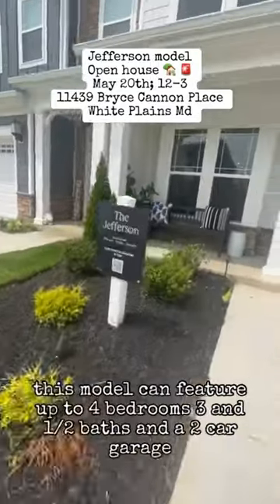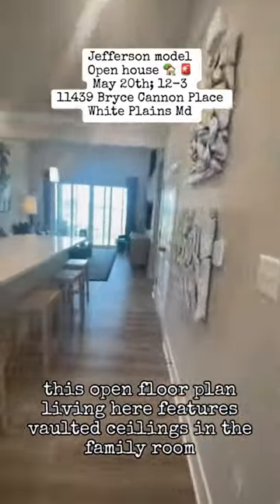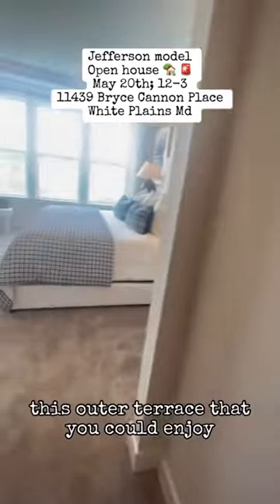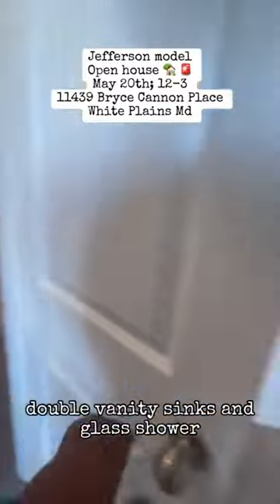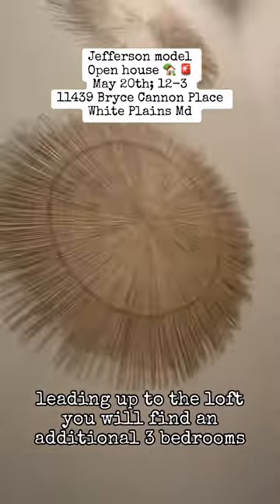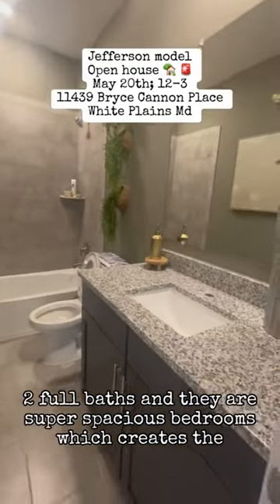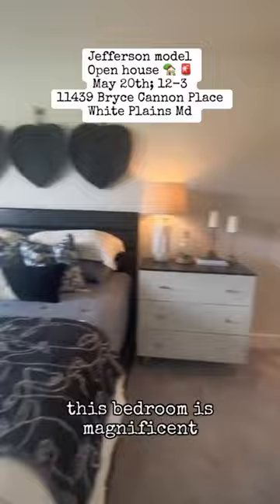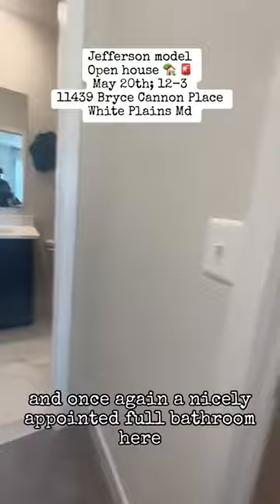Open House 🚨🏡! 11439 Bryce Cannon Place White Plains Md!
If you're thinking about moving to the DMV area, District of Columbia, Maryland and Northern Virginia, we'd love to help!  We would love to help you navigate the DC Metro Area Real estate market.  Just give us a call, shoot us a text, send an email and we'd love to help you make a smooth move to the DC Metro Area!
Thinking of Moving to the DC Metro Area?

If this is your first time to this channel, and you want to know everything about eating, sleeping, working, playing, the good, and the bad living in DC, MD and VA, then subscribe and tap the bell for notifications so you can e the first to know about the current market in DC, MD and VA!
We get calls and emails everyday from people just like you, looking for help on making their move to DC MD and VA and we love it.  Whether you are moving in 9 days or 90 days, give usa call, shoot a text, or send us an email so we can help you make a smooth move to DC MD VA, DC Metro Area!

Lisa N. Pinder
The Pinder Group eXp Realty
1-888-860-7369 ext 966